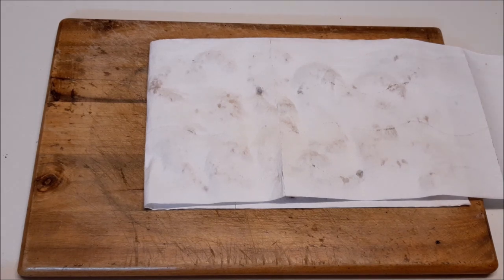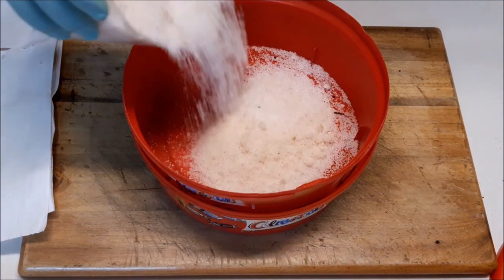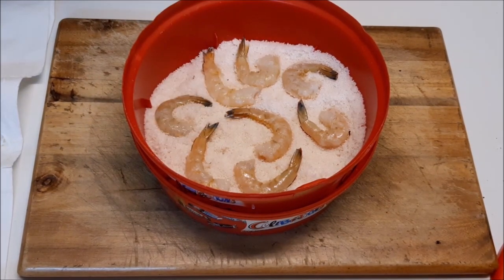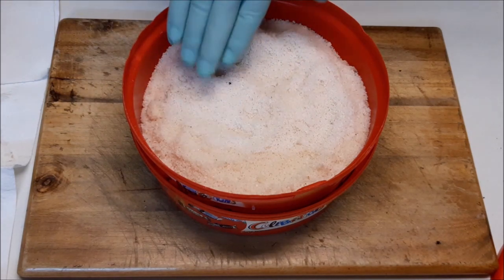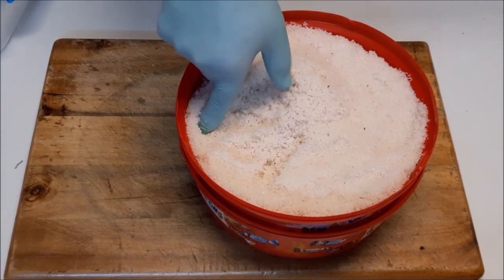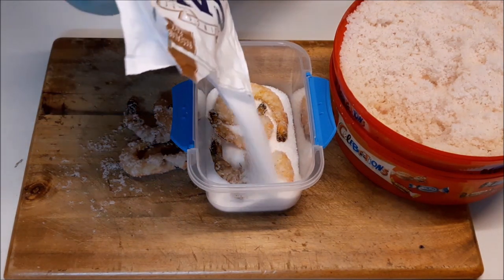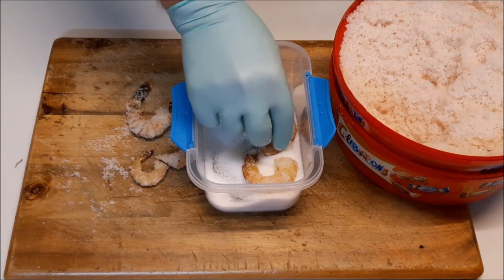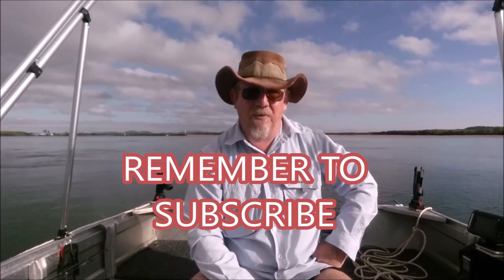How to Salt Bait for Fishing - Prawns / Shrimps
How to Salt Preserve Prawn Bait for Fishing.
After Preserving, the Prawns Don't need refrigeration and toughens the Prawns so they don't fall of the hook.
It preserves and Hardens the Bait, and intensifies the scent
No need to freeze or refrigerate, Keep in your Boat or Tackle box